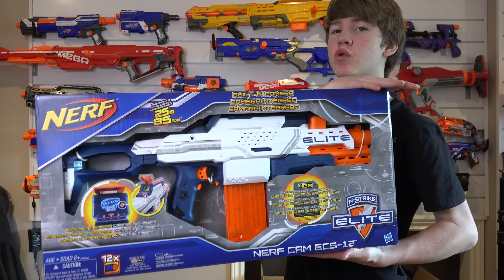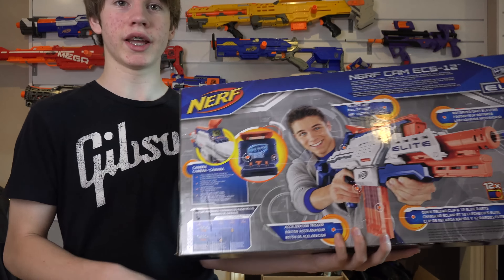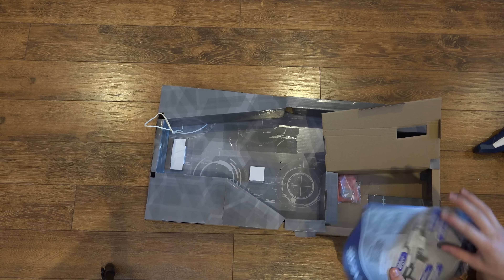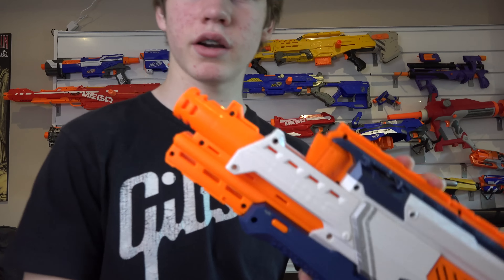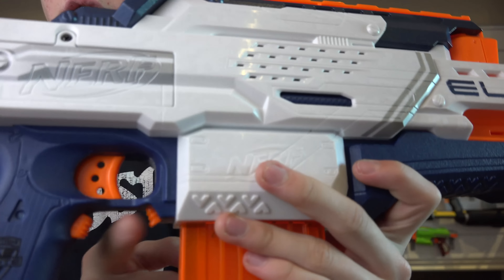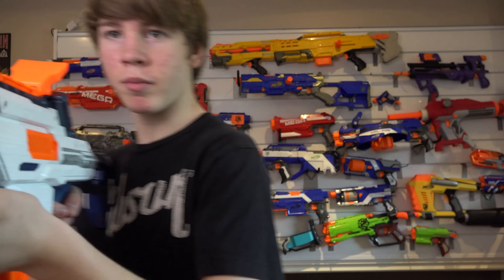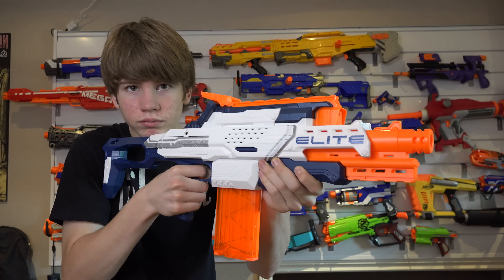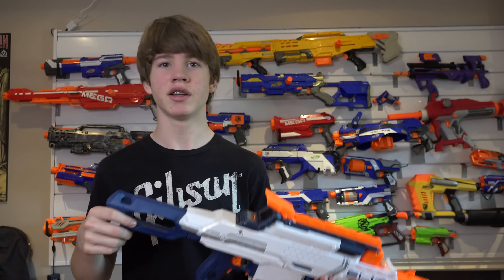NERF N-Strike Elite Nerf Cam ECS-12 Unboxing and Review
Hey guys, today I am super excited to be doing an unboxing and review of the brand new NERF N-Strike Elite NERF Cam ECS-12 Blaster. I hope you enjoy!

NERF Boy Productions
775 Strand Blvd.
Kingston, Ontario
K7P2P0
Canada

Adam